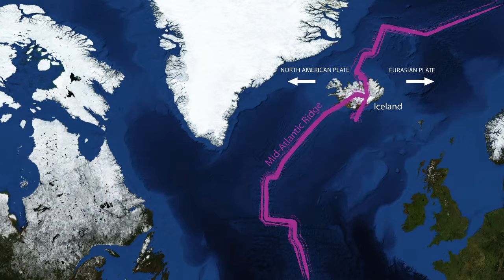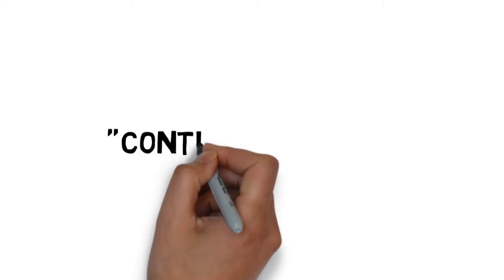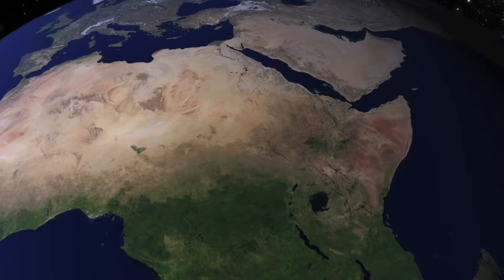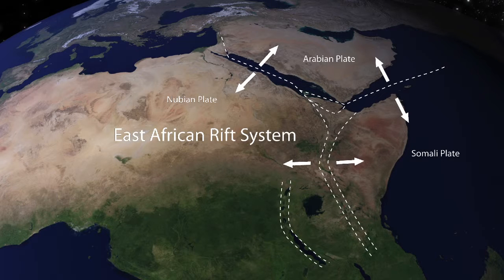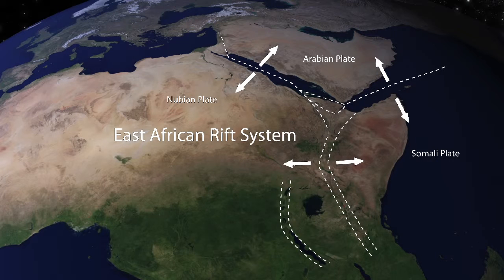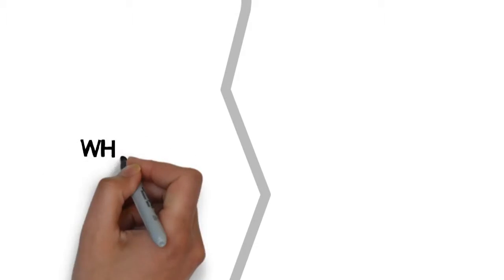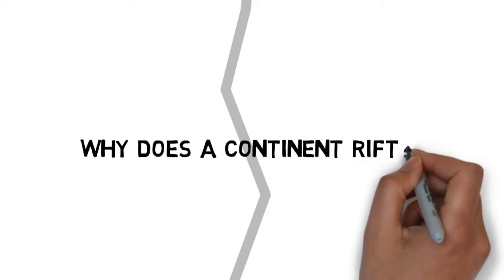Geology Earth Science for Everyone Udemy18